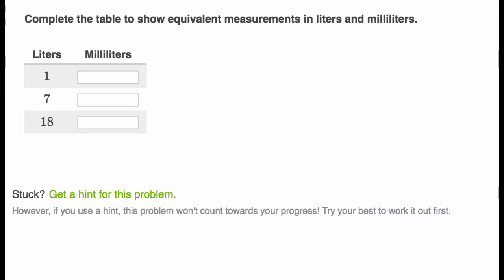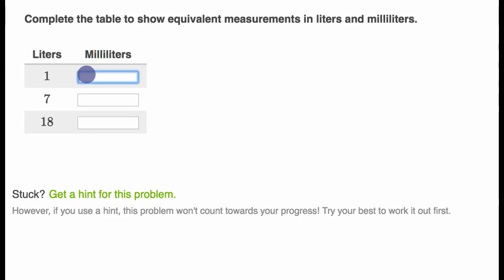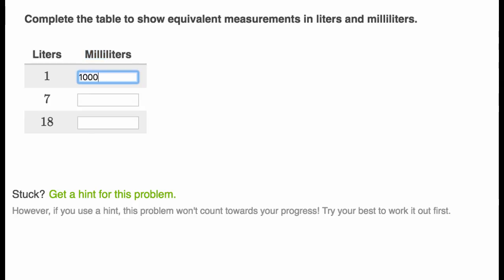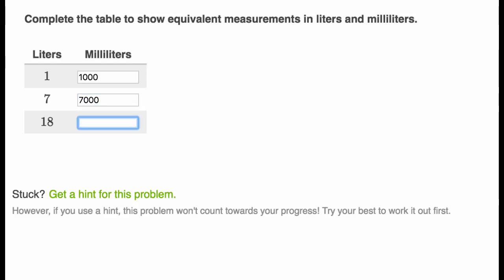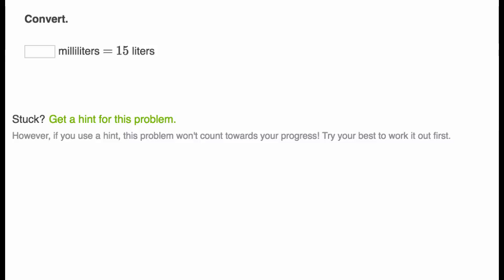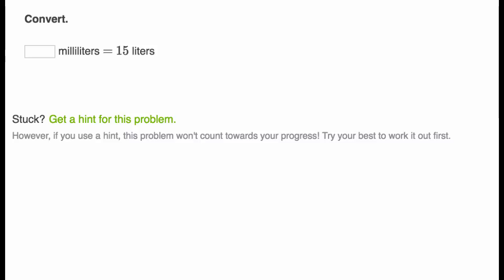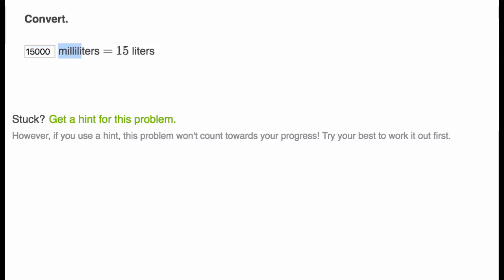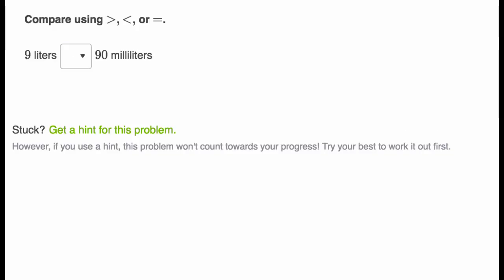Liters to milliliters examples